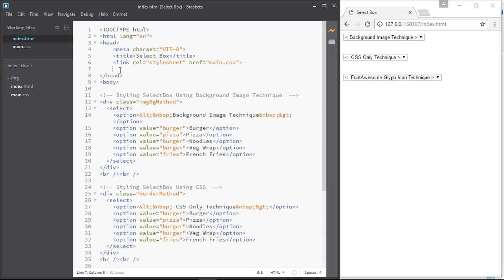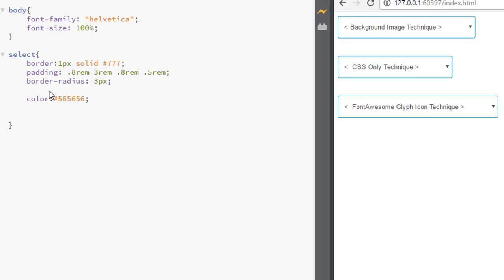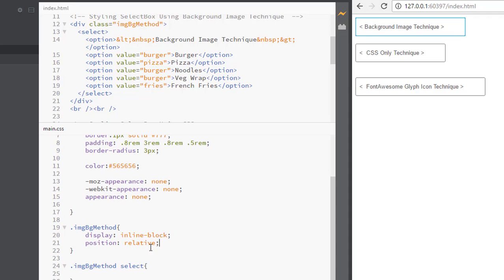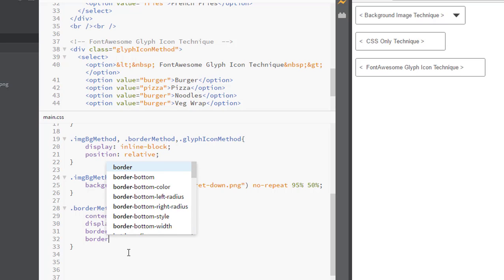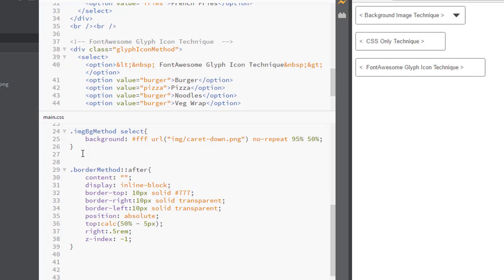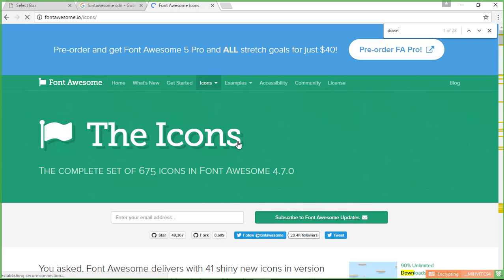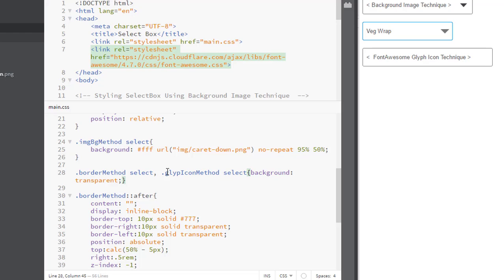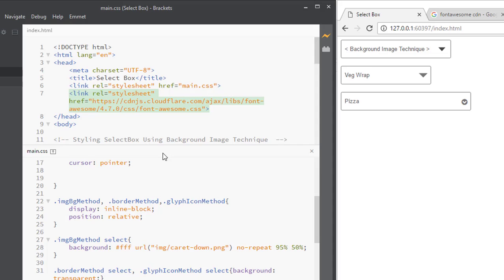How to Style and Customize HTML Select Box Created by Select Element using CSS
How to Style and Customize HTML5 Select Box Created by Select Element using CSS

Learn to style an HTML select box using CSS and replace the default arrow for the dropdown applied by the browser with your own custom arrow. You will learn to create cross-browser custom css3 select box dropdown using the HTML5 select tag. It means the select box arrows will be supported in all the major browsers including ie10 or above.  Here you also will learn three different methods to create a custom select box dropdown without using any external javascript library or bootstrap. We will simply use few css3 advance properties to get the effect of the custom arrow in your select dropdown box or what you call HTML combo box. I will show you how easily you can hide the default arrow from selectbox and apply your own custom arrow.

DOWNLOAD SOURCE CODEs

*Click on the Fork Button on Codepen After Opening the Link to Start following

Navigate to Specific part

1:30  -  Applying common styles to all select elements
3:58  -  #1 Background Image Technique to Style HTML5 Select Box
7:15 - #2 Using CSS3 Border to Create Downword Arrow
13:27 - #3 Using FontAwesome Glyphicon for the Arrow in our Selectbox Dropdown list

HOW WE WILL CREATE OUR CUSTOM SELECTBOX USING CCS3?

To create a select box we simply use the html5 document to create our markup for the select box. We will create three different select boxes using the "select" element and the "option" element for creating dropdown lists.

To hide the default styling from the select element applied by the browser we will use the css3 appearance property and set its value to none. And then, we will use an another useful rule to hide the default arrows applied by Internet explorer 10; from the select box dropdown.

THREE DIFFERENT METHODS THAT WE WILL BE USING

Each select box will be using a different method for styling the dropdown arrow inside the combobox.
 - The first Method will show using an Image Background technique to create custom arrow for the CSS select box.
- The second method will use the CSS border property to create a triangular shape that will be used to customize your select element's dropdown arrow.
- Finally, the third method will use the fontawesome glyphicon to create our custom arrow for the selectbox dropdown.

All, the method will have the cross-browser support for our custom css3 select box. Each method ensures that it works properly in the Internet explorer 10 or above and other older browser.

PROVIDE YOUR FEEDBACK

I will try to respond as soon as possible.

Thanks

Useful Tutorials
Creating Simple Horizontal Navigation Bar using Flexbox

How to add preloader to your webpage using javascript